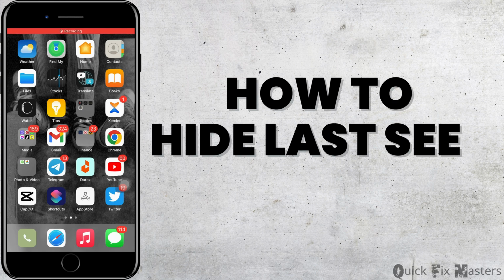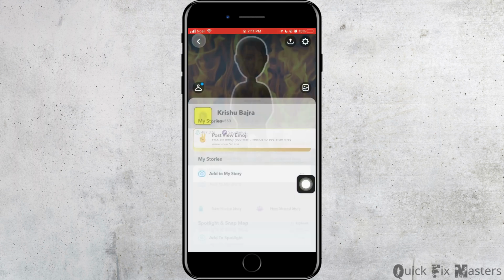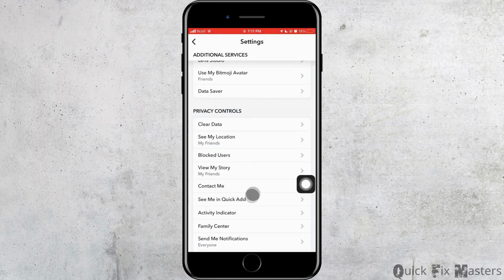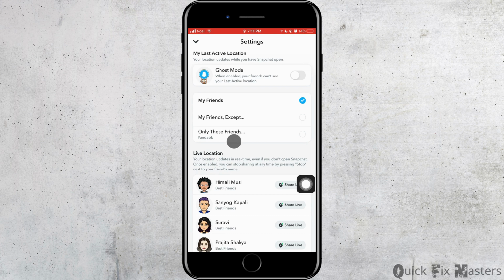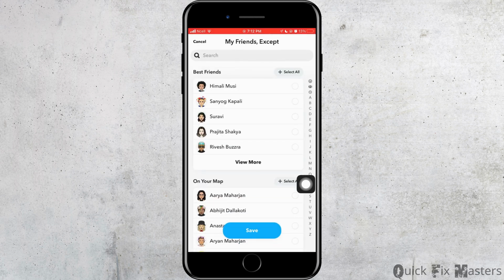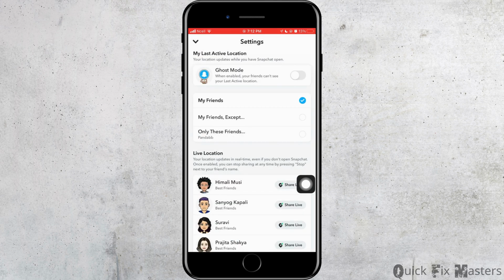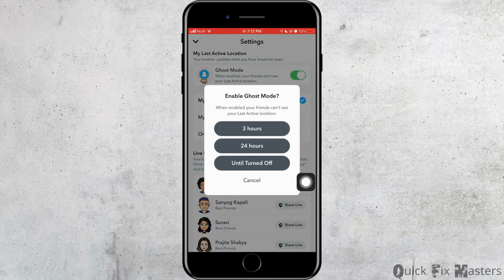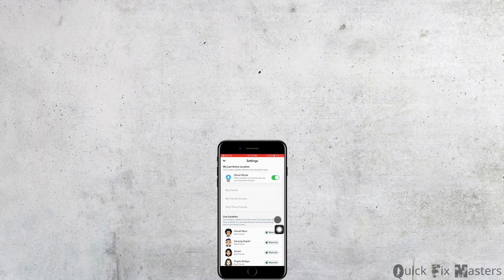How to Hide Last Seen on Snapchat | How to Turn off Last Seen on Snapchat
🙈 Tired of feeling pressured to reply immediately on Snapchat? Want to maintain your privacy by hiding your last seen status? Look no further! In this step-by-step tutorial, we'll guide you through the process of hiding your last seen on Snapchat, giving you more control over your online presence. 📵👀

🔒 Worried about friends knowing when you were last active? With our simple instructions, you can easily turn off the last seen feature on Snapchat. No more stress about late-night check-ins or delayed replies! Learn the quick tweaks you need to make for a more discreet Snapchat experience. 🌙✉️

📱 Whether you're an iOS or Android user, our comprehensive guide covers the latest methods to hide your last seen status on Snapchat. Take charge of your social media interactions and enjoy more freedom in your messaging routine. Don't let the fear of "last seen" compromise your privacy any longer! 📳🔐